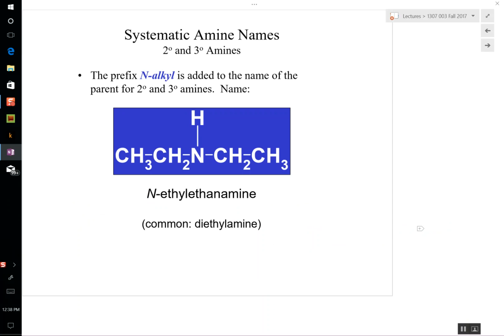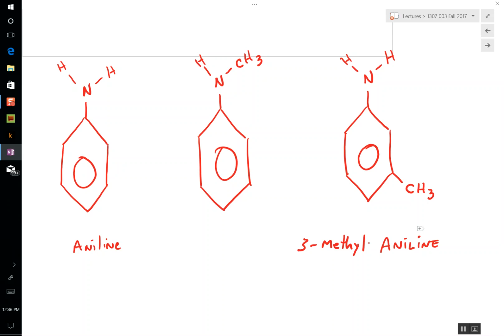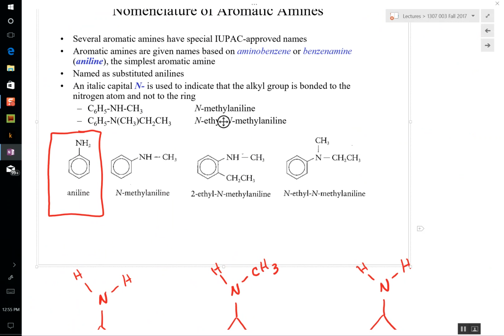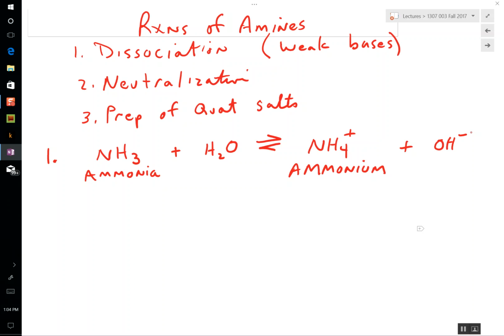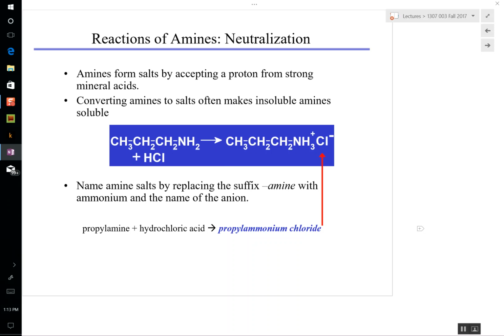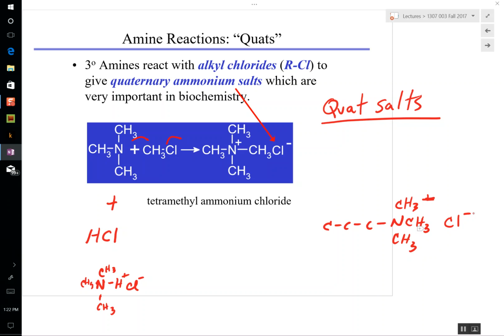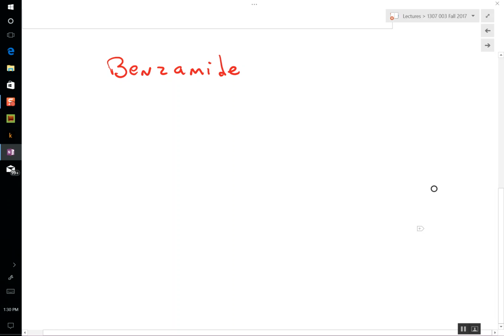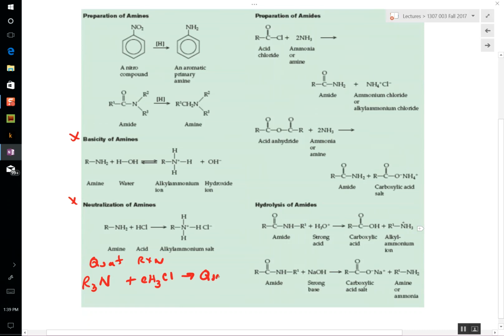1307 CH 15 Amine Rxns and Amides